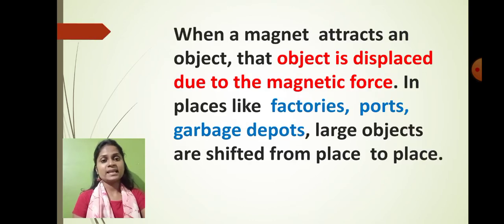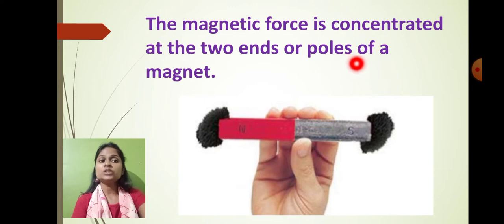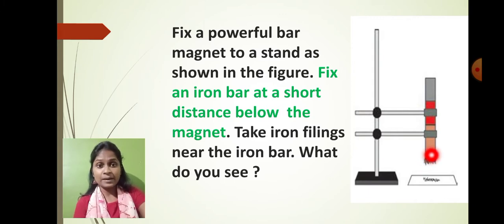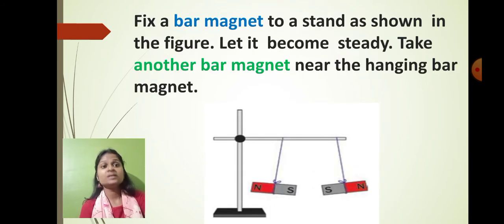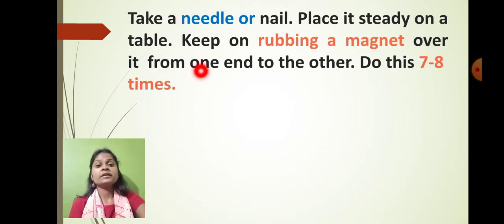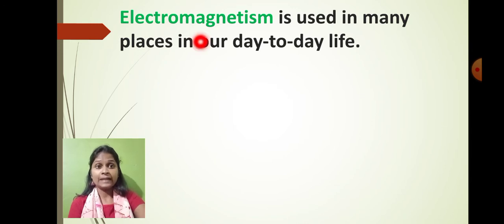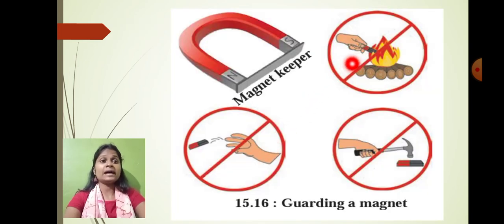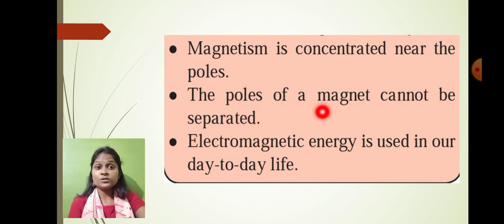Class_6_Science_Chapter_No_15_Fun_With_Magnets_Part_3